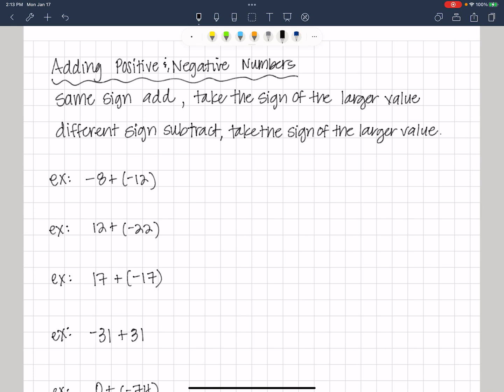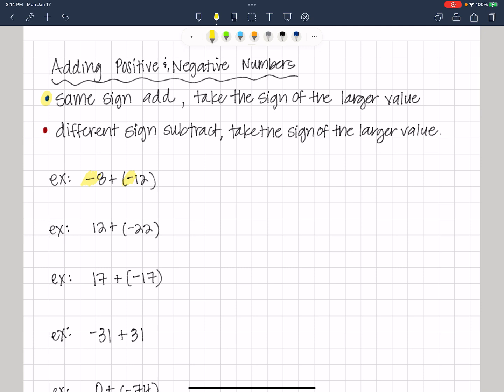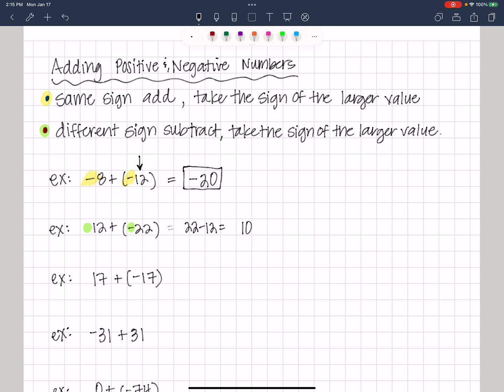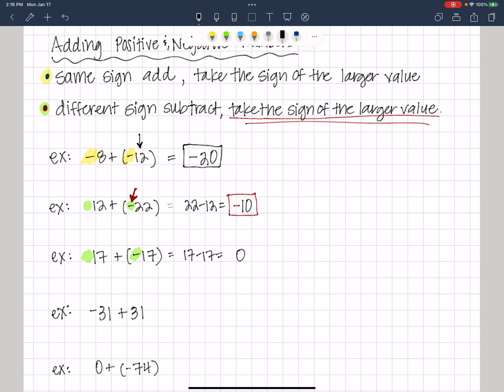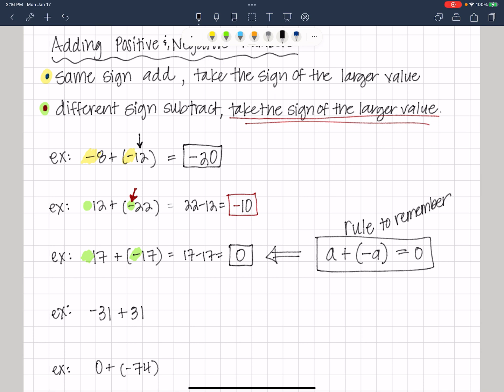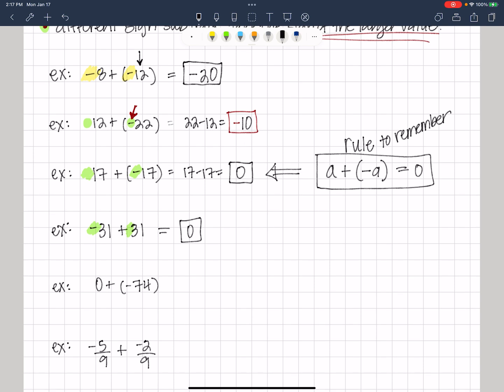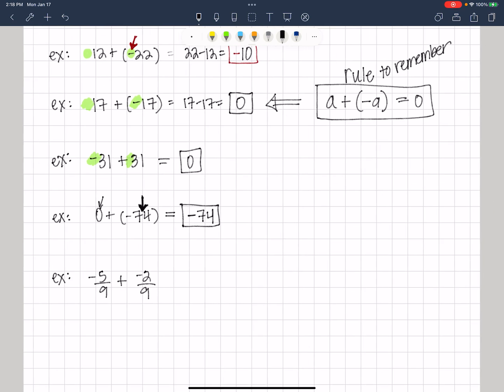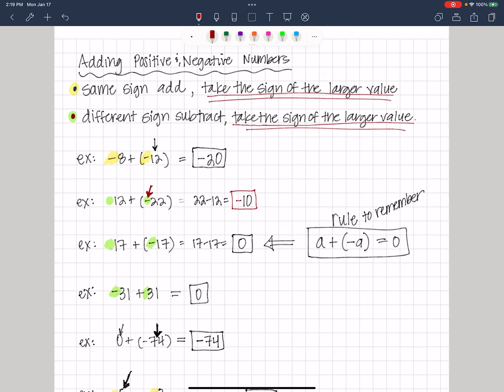1 5 Adding Positive and Negative Numbers